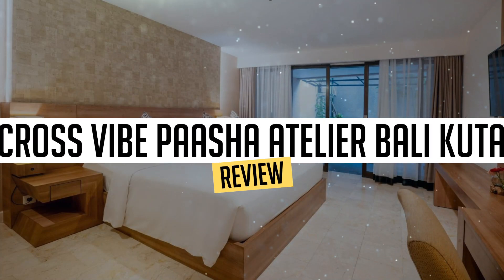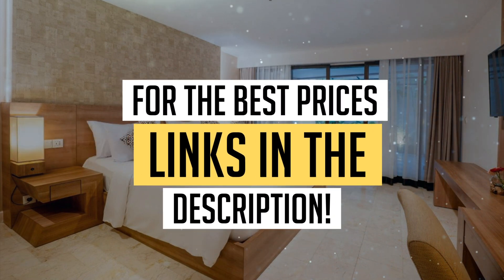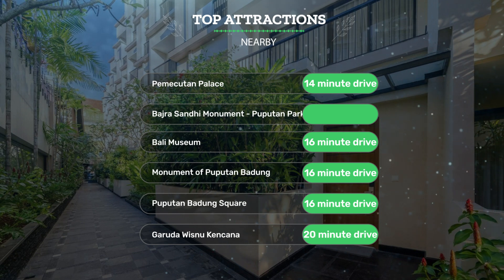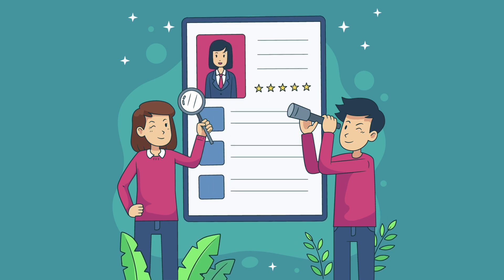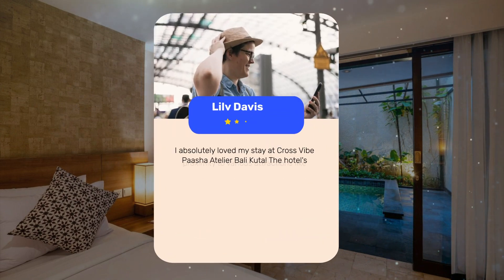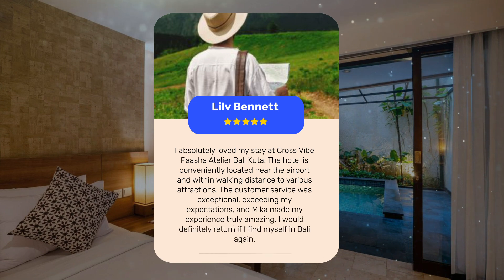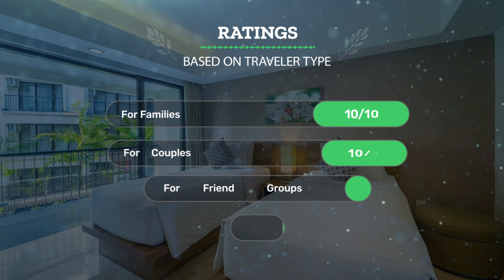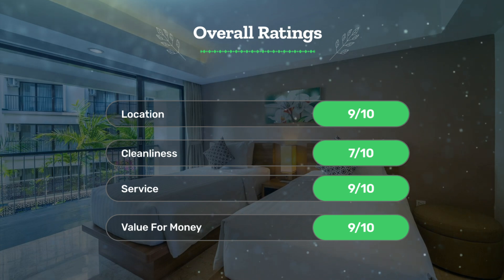Cross Vibe Paasha Atelier Bali Kuta Review - Is This Hotel Worth It?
In this video, we reviewed the Cross Vibe Paasha Atelier Bali Kuta based on its price, quality, value for money, and more. We also gave it ratings based on the travel type and more.

Additionally, we'll provide you with insights into the nearby attractions and activities that you can enjoy during your stay at Cross Vibe Paasha Atelier Bali Kuta. Whether it's exploring the local culture, sightseeing, or shopping, we've got you covered.